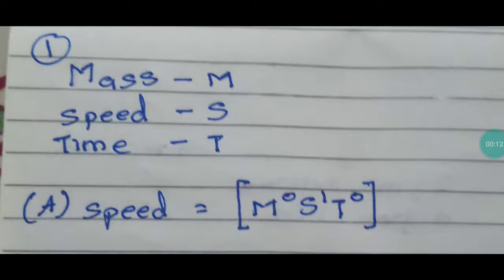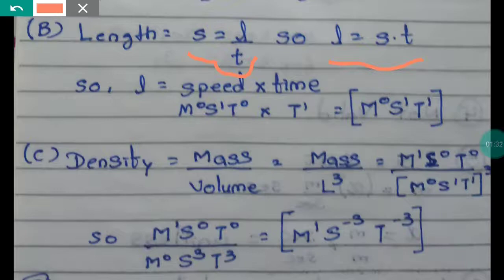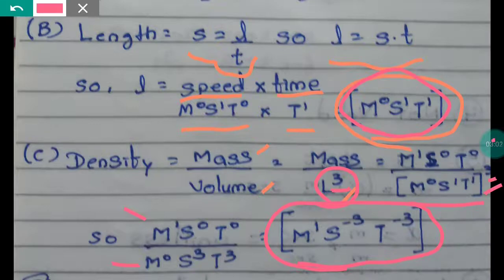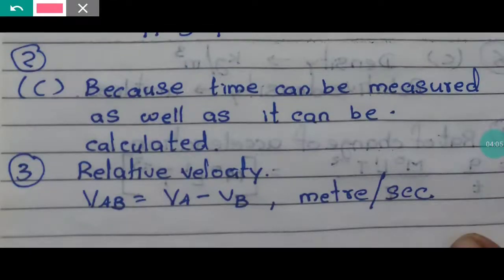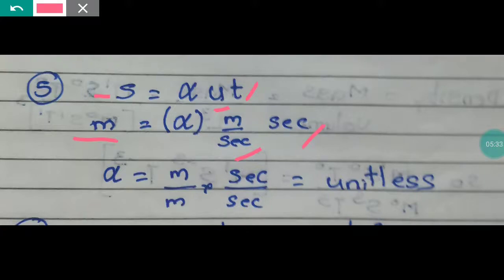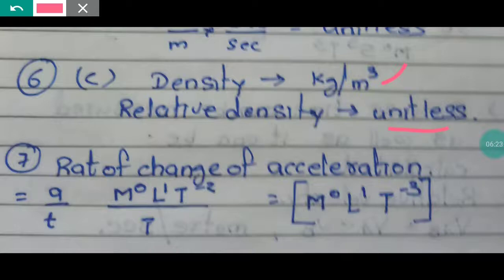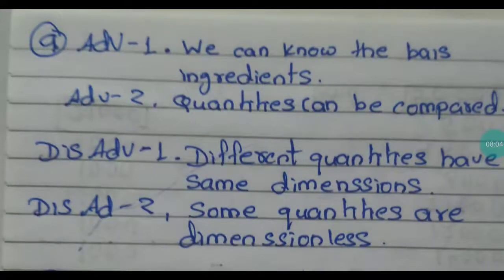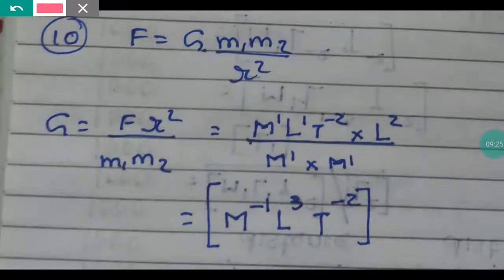11 revision sheet 1